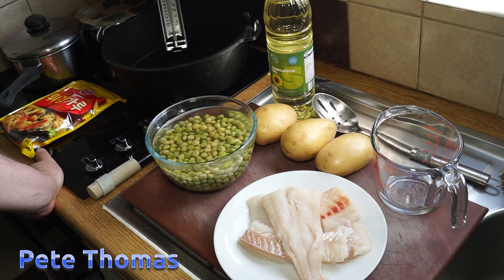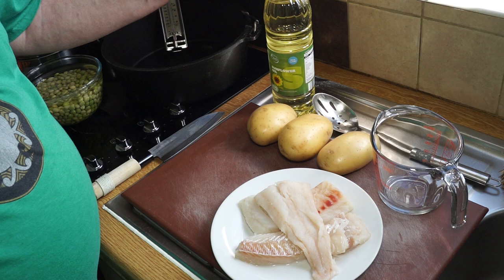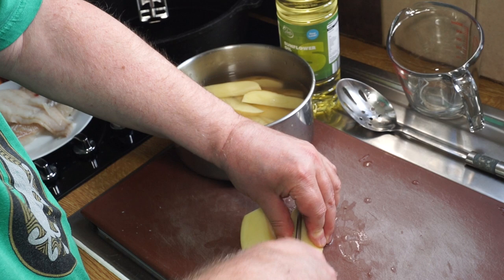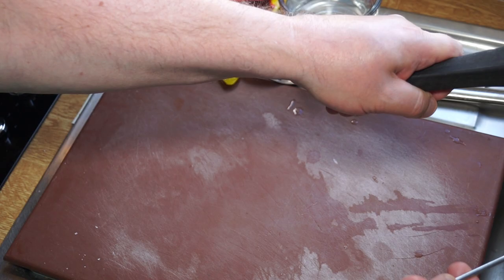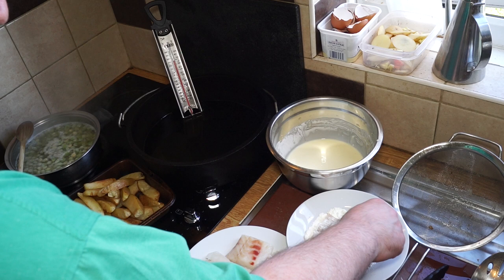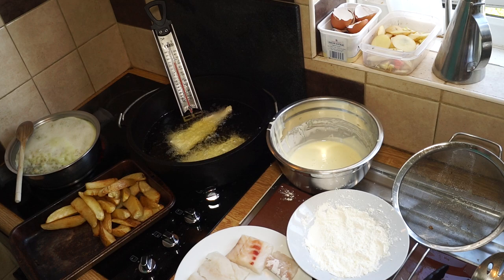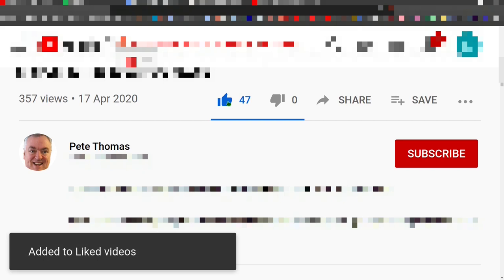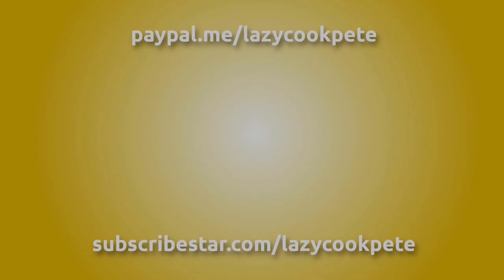How to Cook British Fish and Chips with Super Crunchy Batter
In this video I demonstrate how to cook classic British fish & chips, perhaps the most iconic British dish of all. I fry the fish in a super crunchy batter using a Korean frying mix.

Ingredients:

4 fillets of white fish i.e. cod or haddock.
400g maris piper potatoes.
Oil for deep frying.
Approx 180g Korean Ottogi frying mix*

*Alternatively mix together 150g plain/all purpose flour, 2 tablespoons of rice flour, half a teaspoon of baking powder, a pinch each of salt and white pepper.

Serving:

Serve with lemon wedges, mushy peas and tartare sauce and season with salt and malt vinegar.